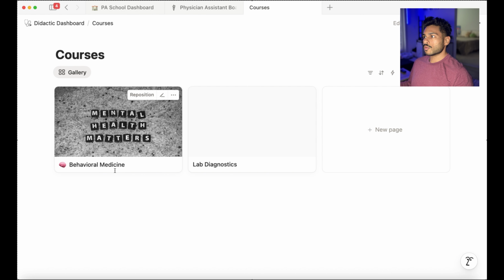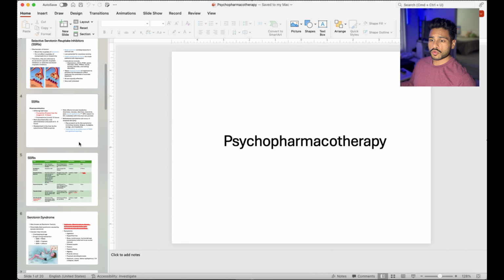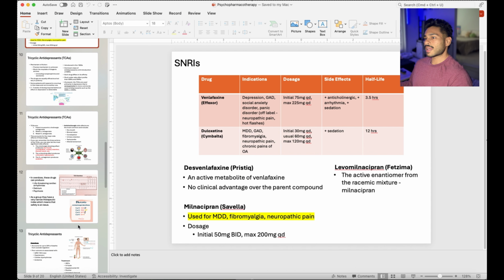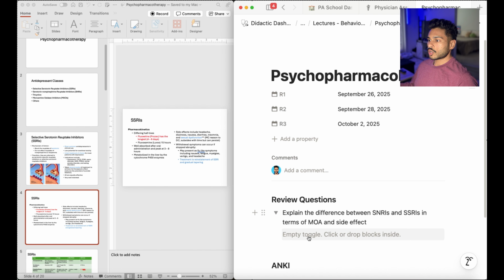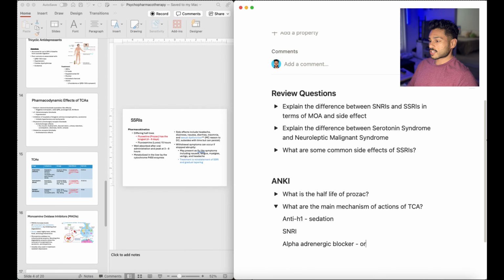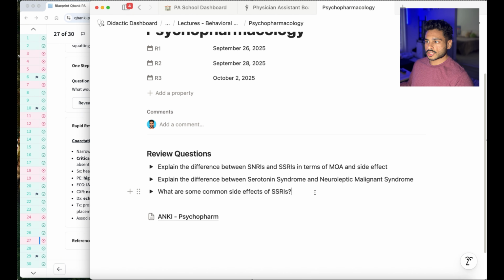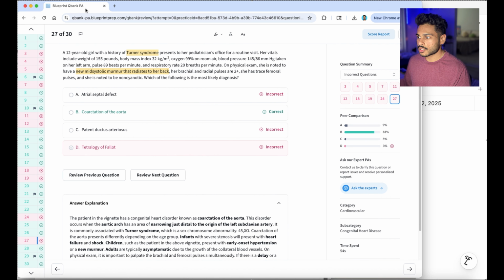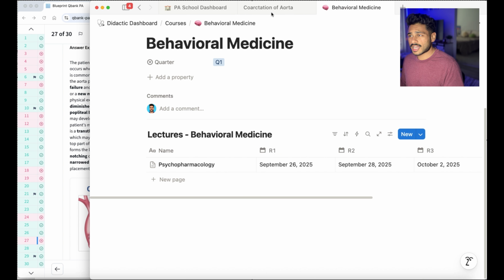Study Medicine Effectively with Notion | Beginner’s Tutorial Didactic Year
Inquire about mock interview service for PA School Interviews before it is too late → thepatelperspective.com

In PA school didactic year, you’re drinking from a firehose of information—4x more than undergrad. Caffeine and all-nighters won’t cut it. You need systems. In this video, I walk you step-by-step through how to set up Notion for PA school success You’ll learn how to create dashboards, track courses, review lectures, incorporate active recall + spaced repetition, and even convert your Notion notes into Anki flashcards.

Whether you’re in PA school, med school, nursing, or any healthcare program**, this method will help you stay organized, retain information longer, and crush your exams.

👉 If you’re struggling in didactic, this system might be the turning point.

⏱ Timestamps

0:00 – Why PA school requires 4x the learning compared to undergrad

0:20 – Intro to the STAT Podcast & today’s topic

1:06 – Why I pay $48/year for Notion + AI

1:32 – Creating your Notion Didactic Dashboard

2:20 – Using free Notion templates for studying medicine

3:00 – Setting up inline databases for courses

4:02 – Organizing courses by quarter/system

5:18 – Customizing your Notion dashboard layout

6:01 – Why being organized matters in PA school

7:23 – Adding lecture databases + review dates

8:59 – How to schedule spaced repetition (R1, R2, R3 system)

10:00 – Priming before lectures: the underrated study hack

12:09 – Color coding & highlighting for better retention

14:52 – Taking review questions during lecture in Notion

15:42 – High-yield vs low-yield review questions

16:48 – Using toggles for review questions & answers

18:22 – Building tables for side effects, drugs, & high-yield content

20:06 – How to quickly convert Notion notes into Anki cards

23:26 – Website to turn Notion into Anki flashcards

24:50 – Reviewing lectures effectively with color coding

26:25 – Daily Anki + review question strategy

27:00 – Using Notion beyond lectures: Blueprint prep

💬 Let’s Connect!